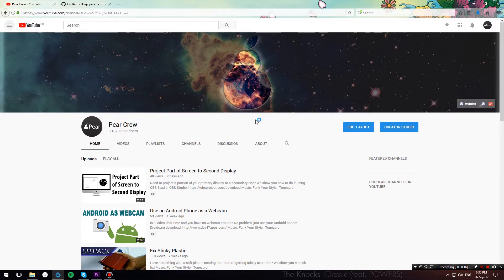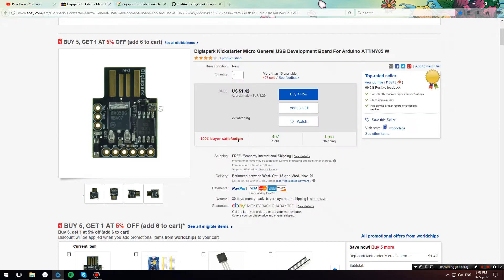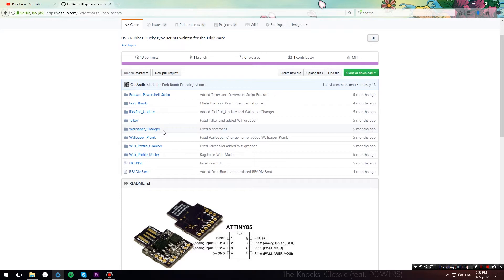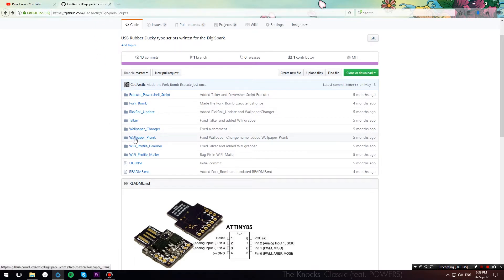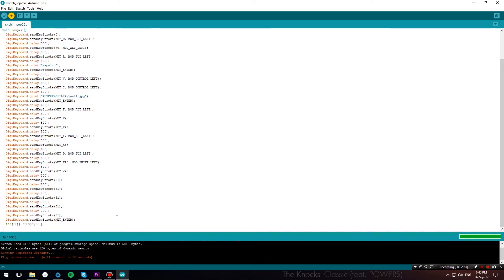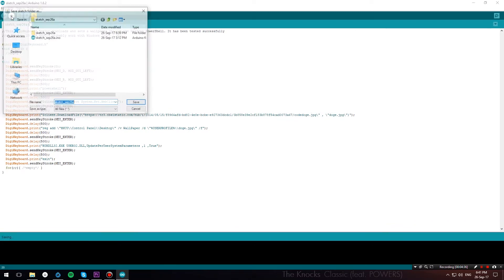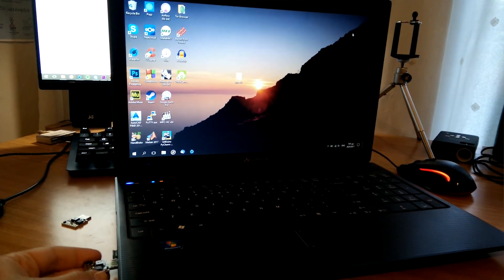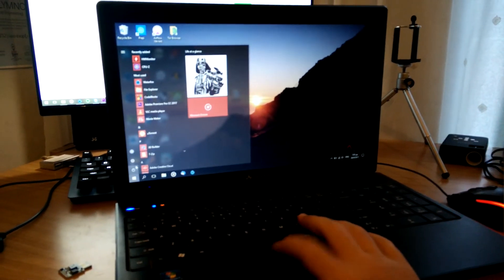Digispark Wallpaper Pranks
Ever had that opportunity to change your friends wallpaper to something silly but got caught in the process? Not any more! The digispark can do that for you in mere seconds!

NOTE: By following the goo.gl link bellow you will be redirected to an eBay page where you can buy a digispark. By purchasing through this link we get a small bonus from the eBay Partner Network.

Procedure:
1. Buy a Digispark (buying using this link supports our channel)